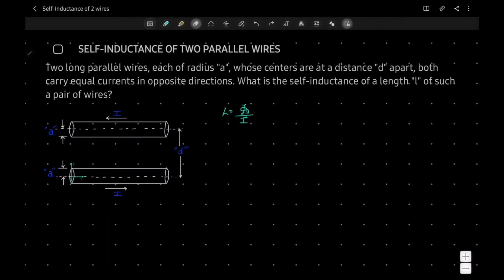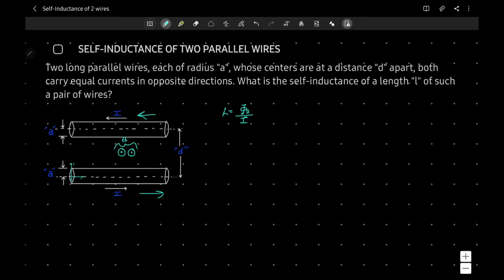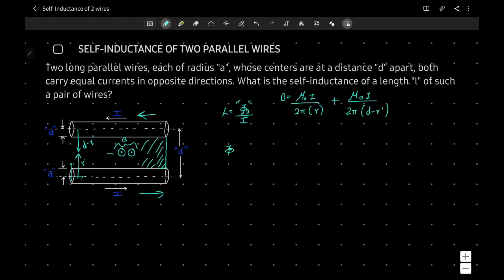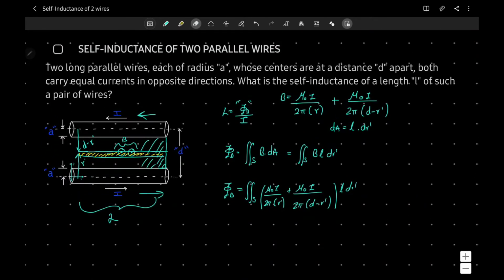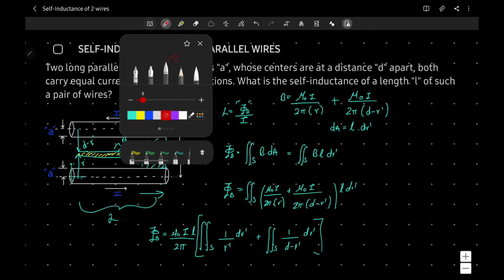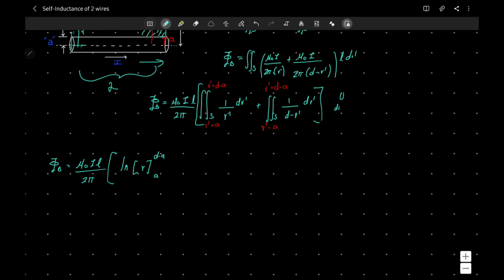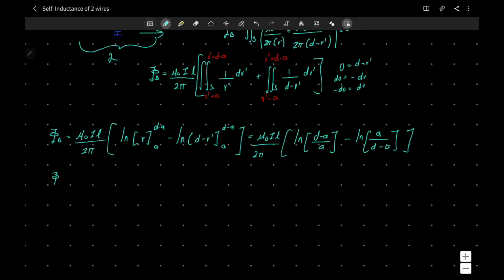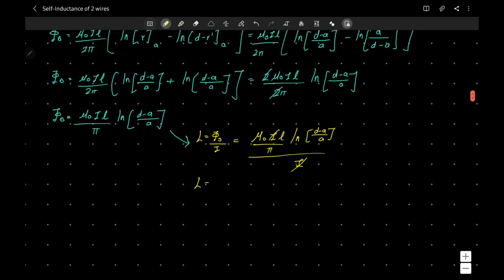Self Inductance of two parallel Wires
Two long parallel wires, each of radius a, whose centers are at a distance d apart carry equal currents in opposite directions. What is the self-inductance of a length l of such a pair of wires? You may neglect the flux within the wires themselves.